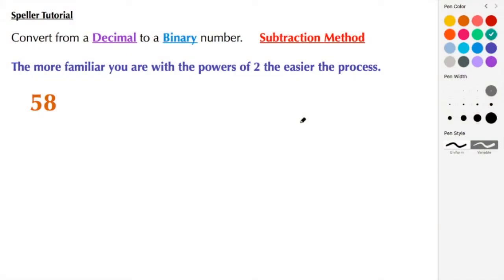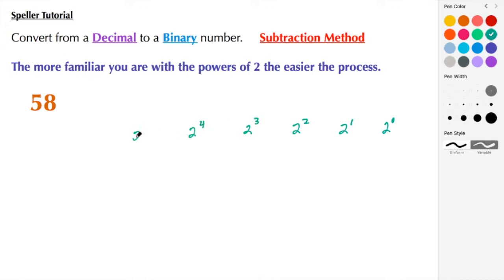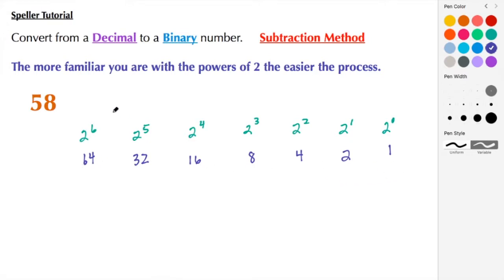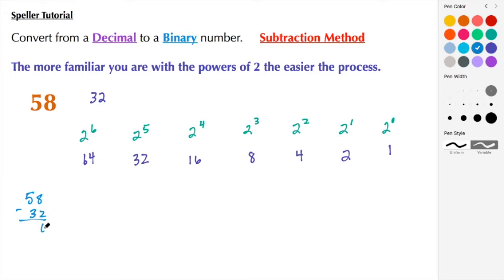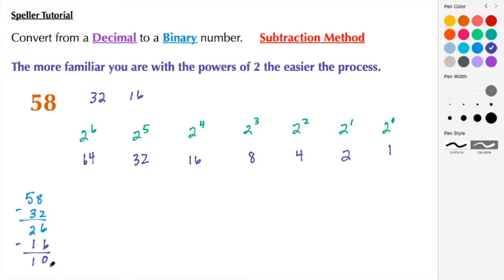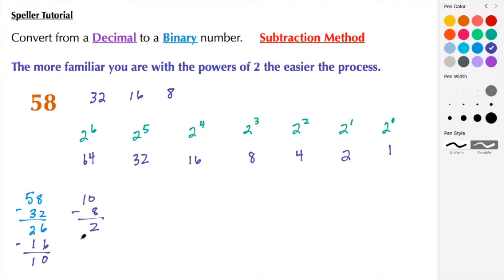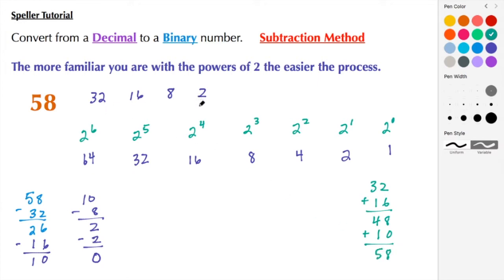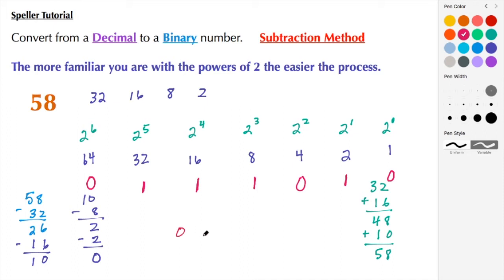How to convert a decimal number to binary using the Subtraction Method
In this tutorial students will learn how to convert a decimal number to binary using the Subtraction Method.